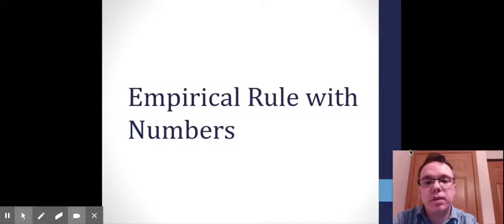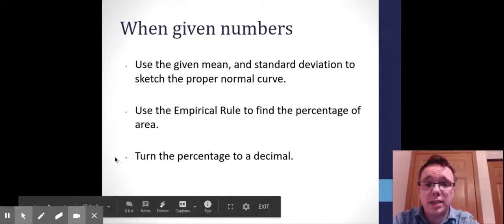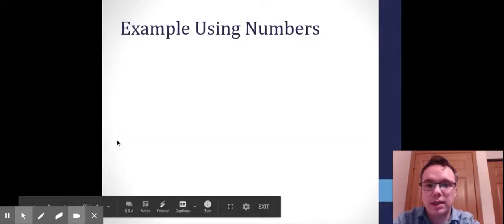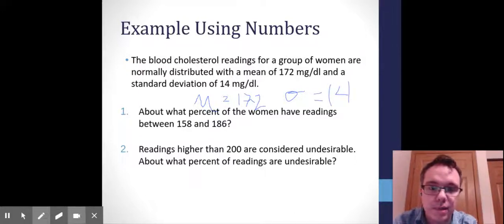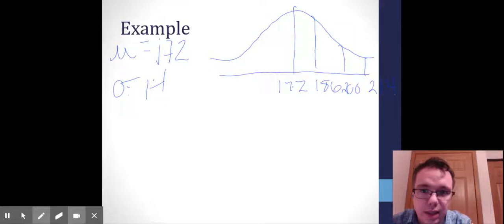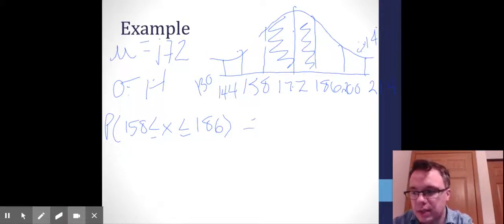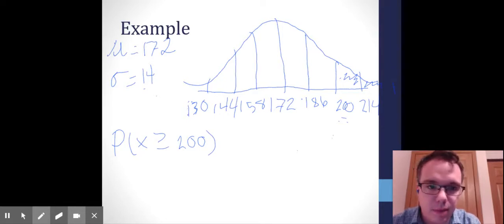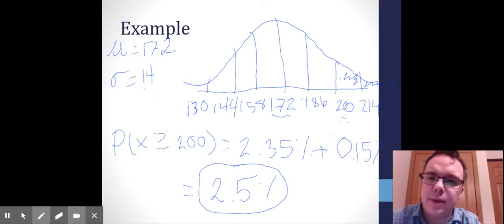Empirical Rule with Numbers